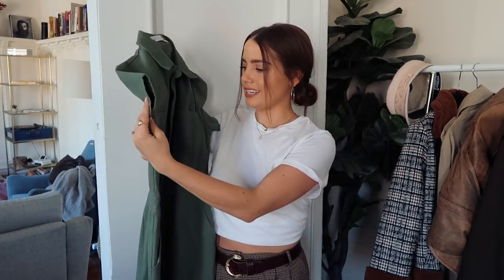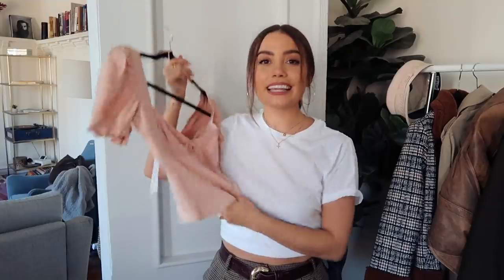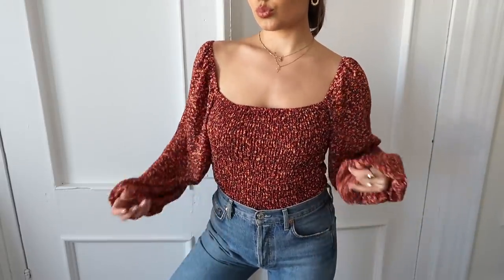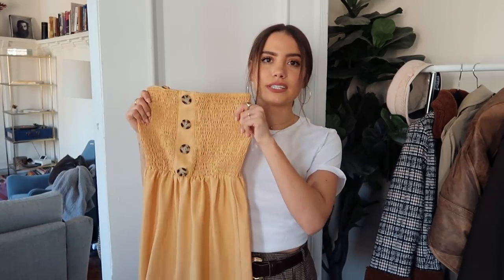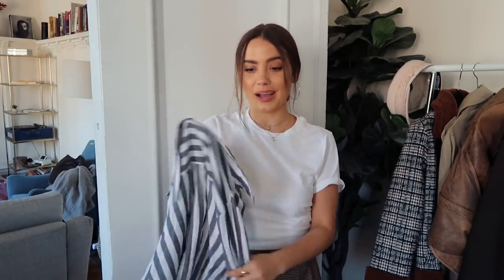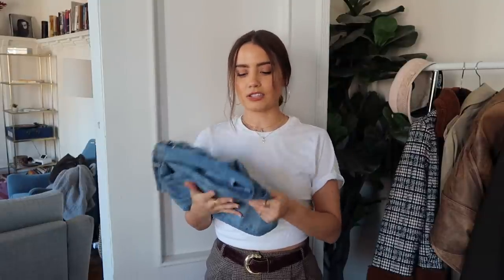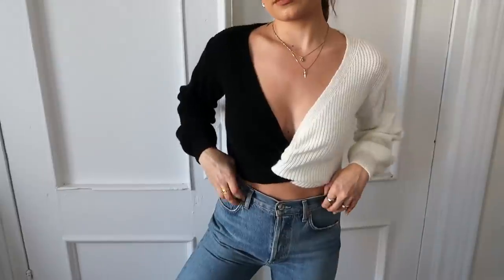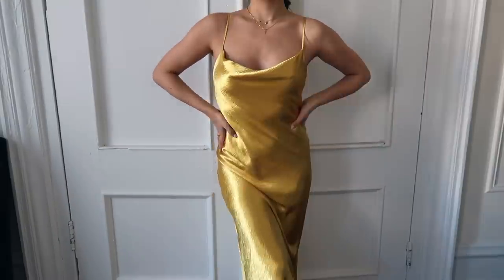SPRING TRY-ON CLOTHING HAUL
I hope this video gave you some new outfit ideas :) Thanks as always for watching!